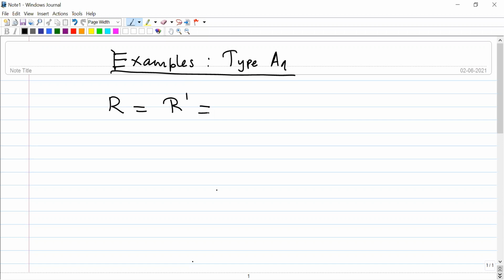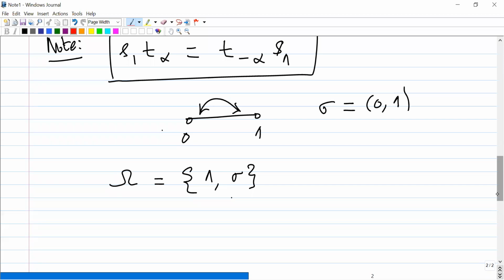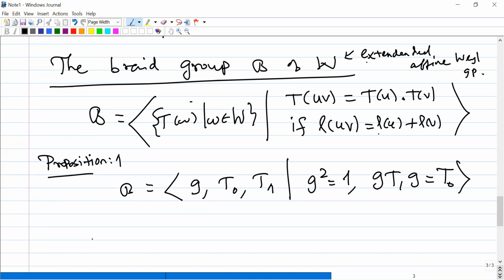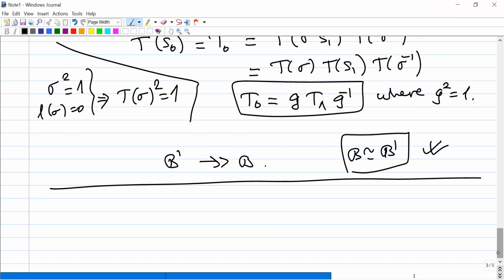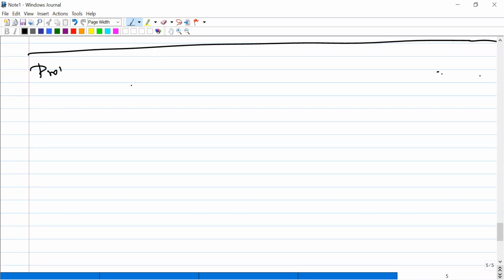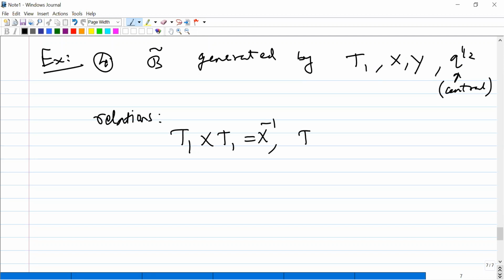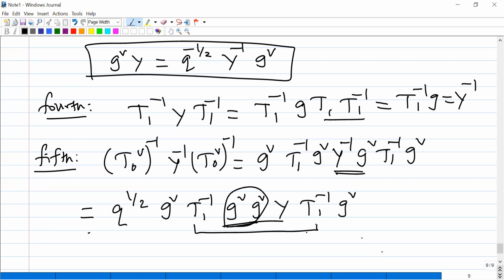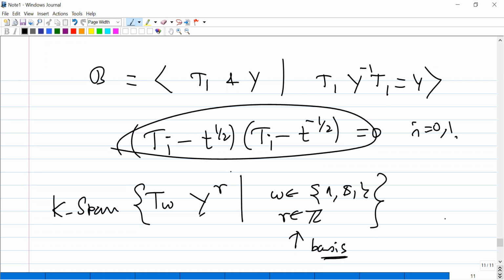Lecture 17-R Venkatesh